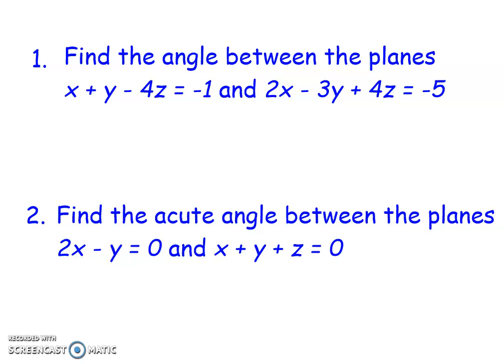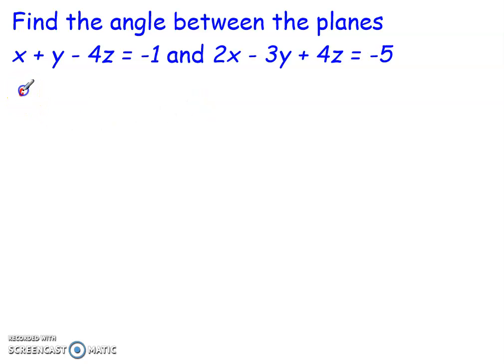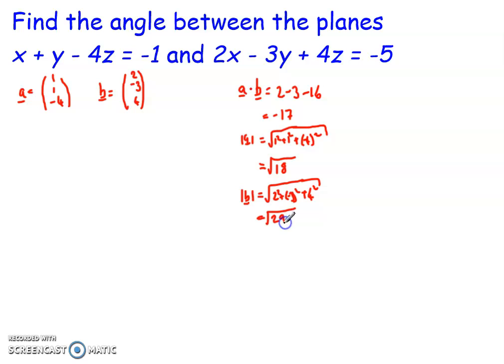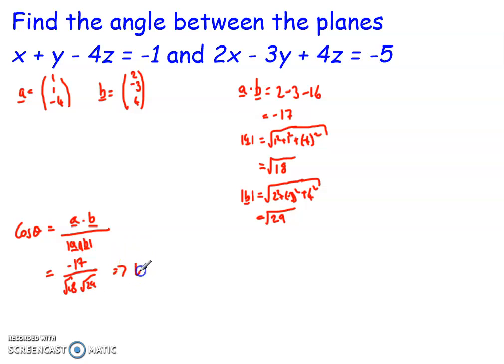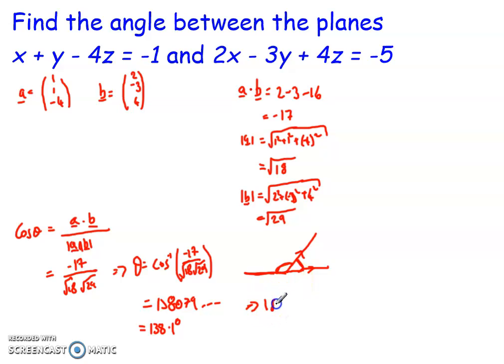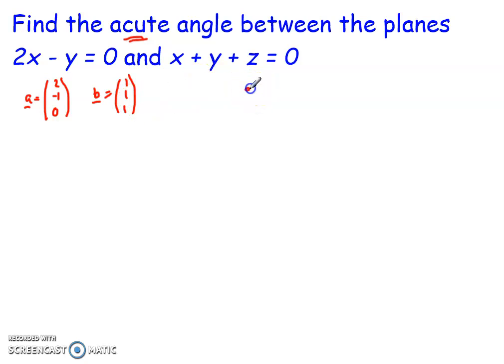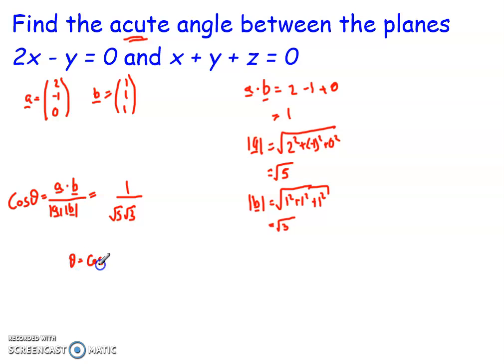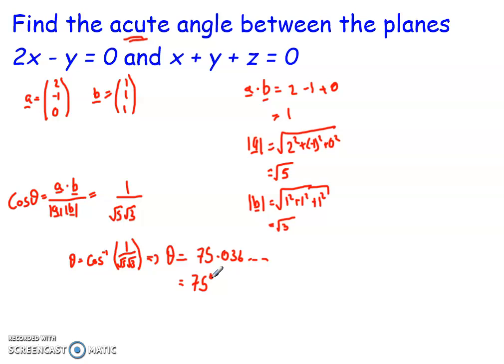Angle Between 2 Planes Exercises